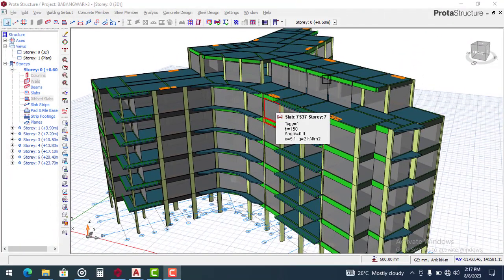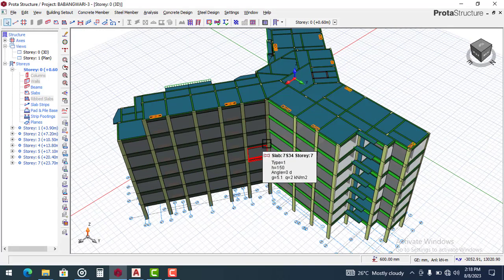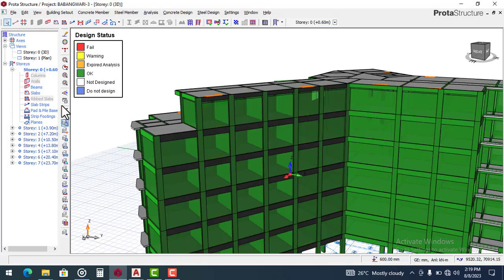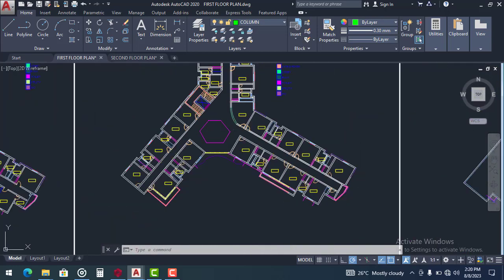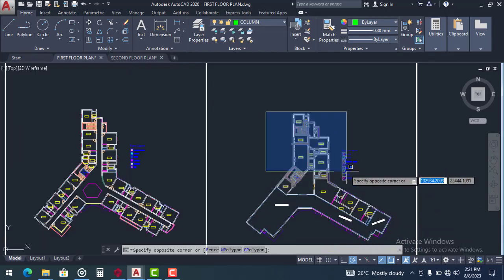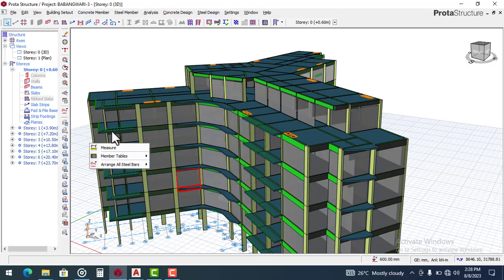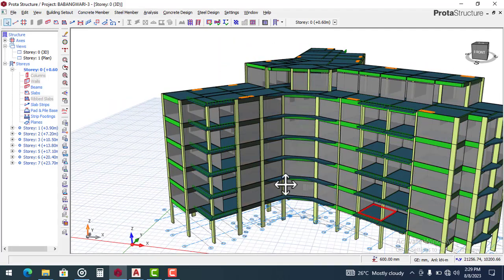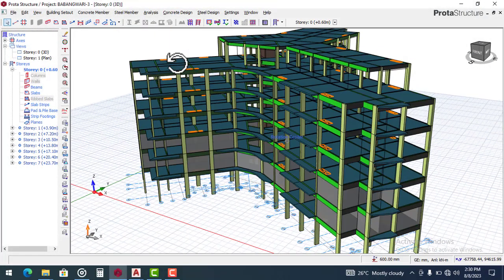Design of 6 Storey Hotel Building in Protastructure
Getting Our Course video on this you will learn how to design completely  a  6 Storey Reinforced Concrete Building Design using ProtaStructure.

In this video you will learn how to Design a Reinforced Concrete Building using Prota Structure.

- Next Bonus:
In my next video i will:
1) Design to ACI Code
2) Design to Bscode